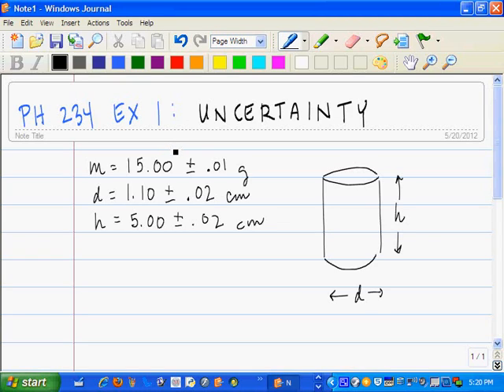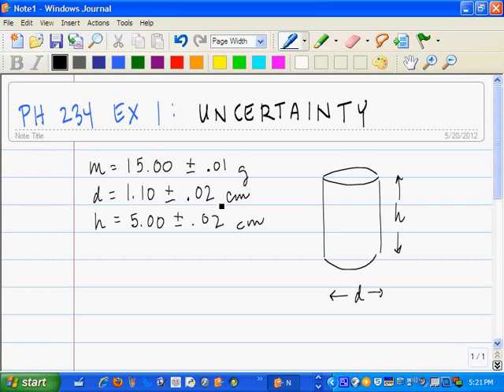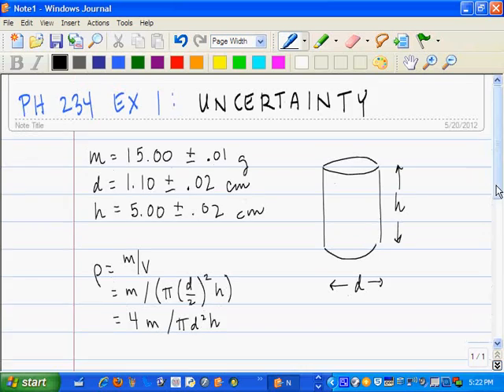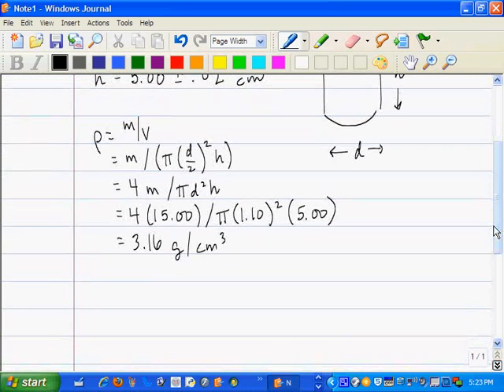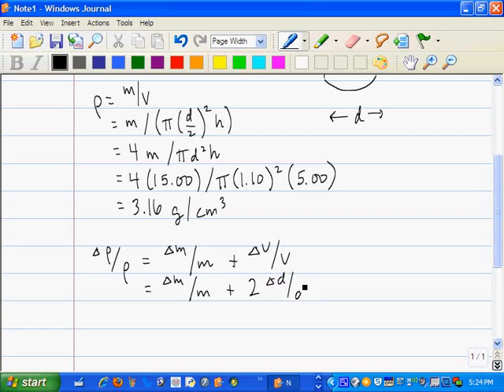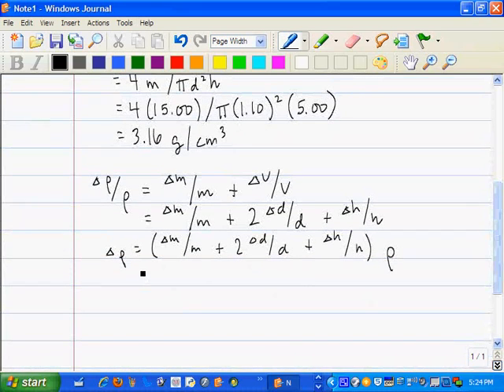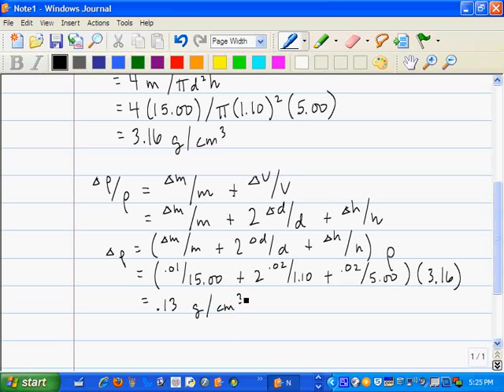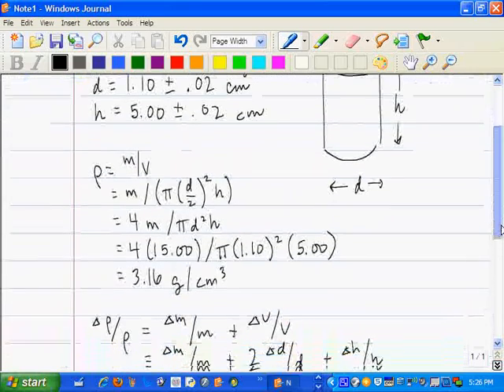Uncertainty in a density calculation example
The uncertainty in the density of a small metal cylinder is calculated. The cylinder has a mass of 15.00 +/- 0.01 g, diameter 1.10 +/- 0.02 cm, and height 5.00 +/- 0.02 cm.